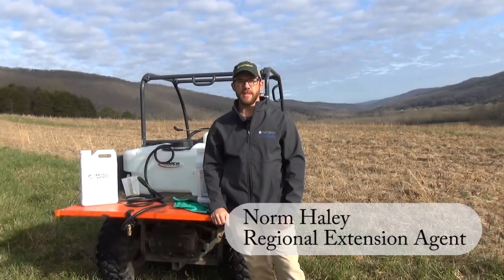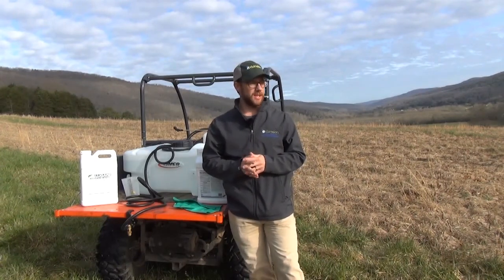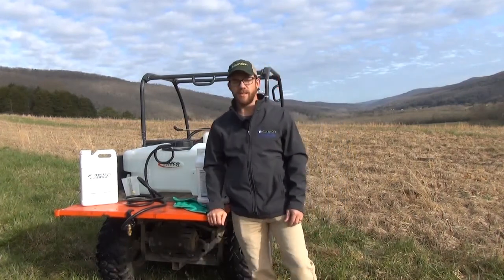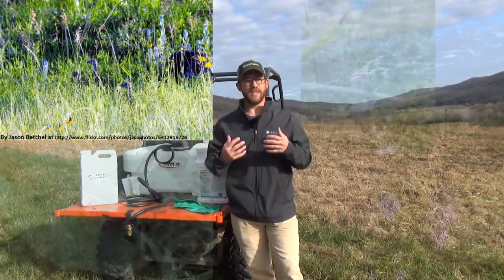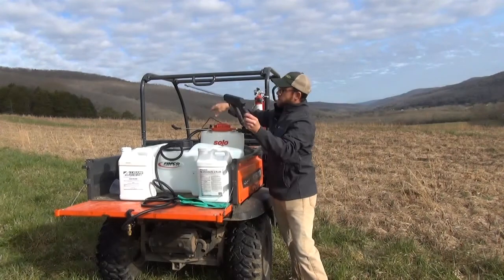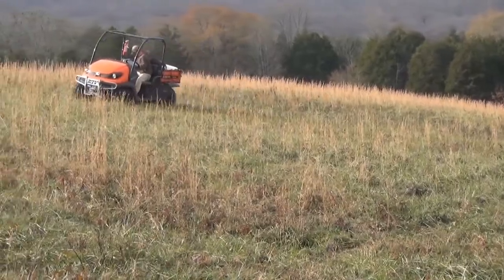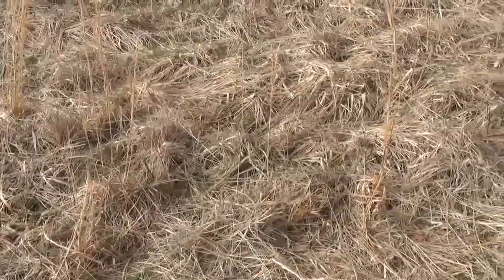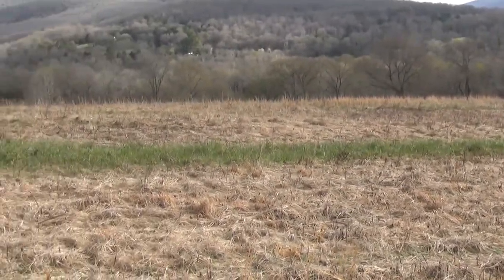Introduction to the Benefits & Management of Early Successional Vegetation & Old Field Renovation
This first video of a 4-part series outlines the undesirable characteristics of carpet and sod forming grasses intended for livestock production and the benefits of renovating ‘old field’ areas to native, early successional grasses and forbs for deer and turkey.  Discussed are some of the very minimal equipment requirements necessary for controlling the undesirable perennial grasses that often dominate these areas and degrade wildlife habitat.